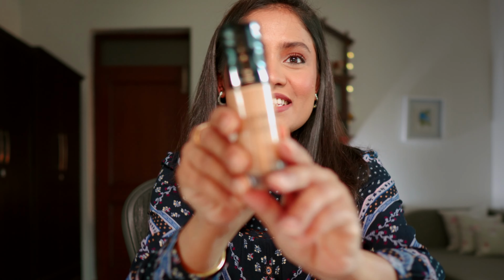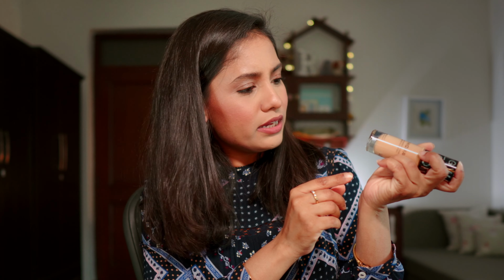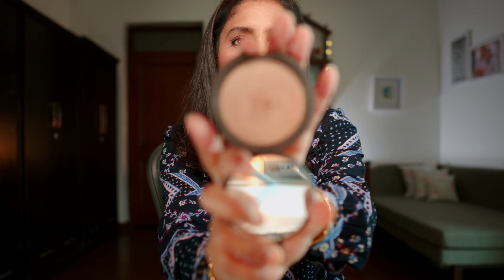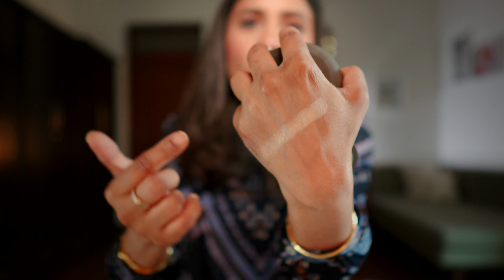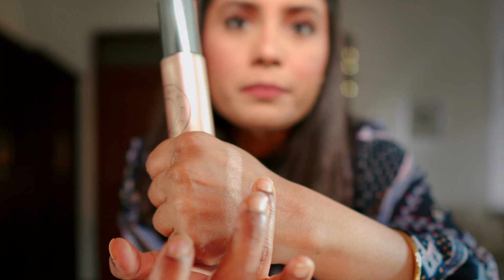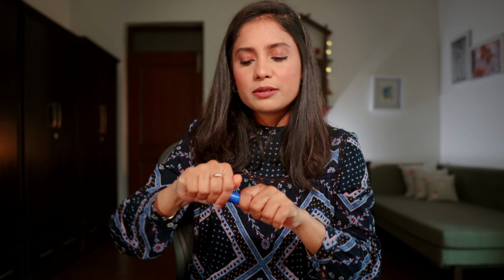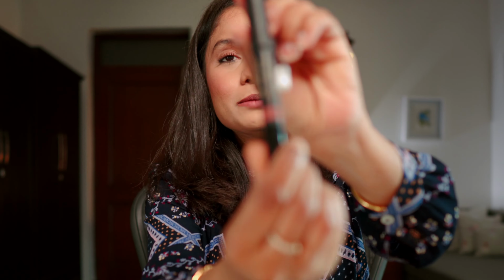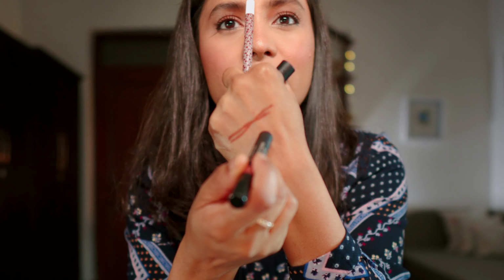AMAZING BEAUTY PRODUCTS YOU NEED TO TRY! | MakeupMustHaves Ep.4 | What Makeup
I'm rounding up a few of my favourite beauty products that I've been loving and also used in my last video where I shot a fun take on the 'Reverse Makeup Challenge'!

Hope you guys enjoy watching this video and do give these products a shot!

-xo

Time stamps:

Intro - (0:00)
First MustHave product - (0:39)
Second MustHave product - (2:50)
Third MustHave product - (5:57)
Fourth MustHave product - (7:21)

Products used -

Sephora Glow Foundation - 31 Amande/Almond (Y)
Becca Shimmering Skin Perfector - Opal
Forever52 Tornado brush mascara
Nudestix lip + cheek pencil in Purity + KayBeauty lipliner in Fame

Everything I post on my channel is based out of experiences I have had with the product(s) and what has worked for me. All my opinions are honest and of my own and not done at the behest of any brand or company. Using or buying any product after watching my videos should be done at the viewer's discretion.